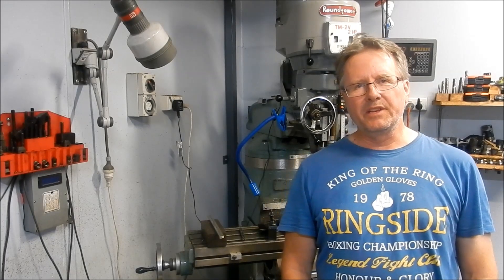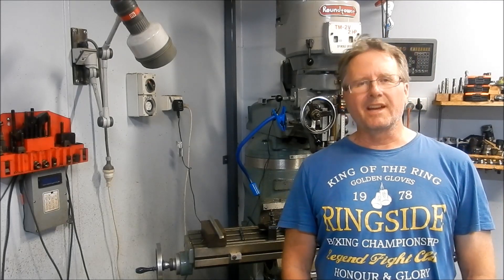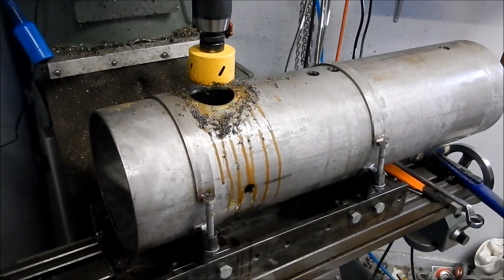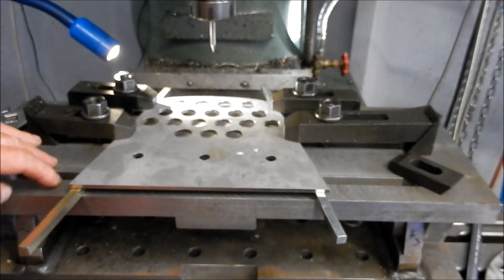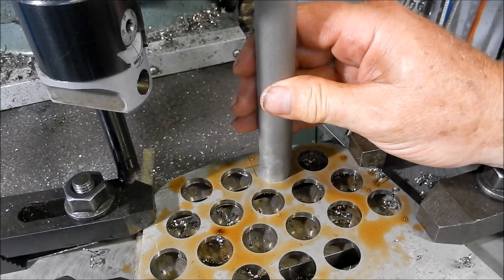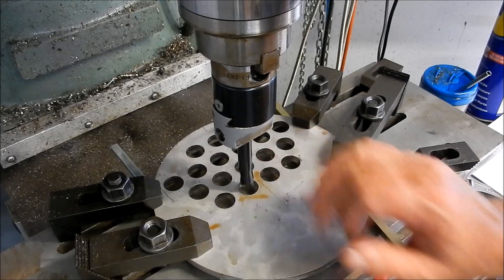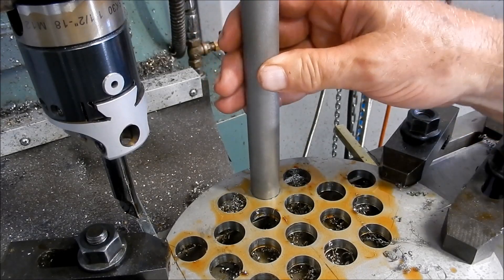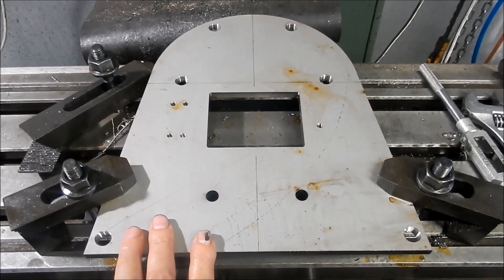Heidi Steam Locomotive Boiler Fabrication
This is a short video of showing some of the machining on a 7 1/4" Gauge Heidi Boiler